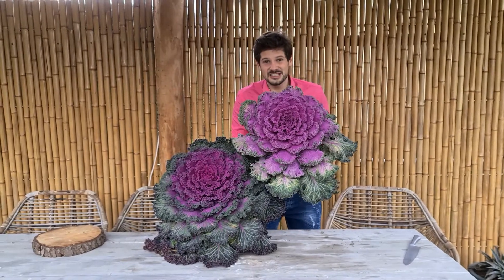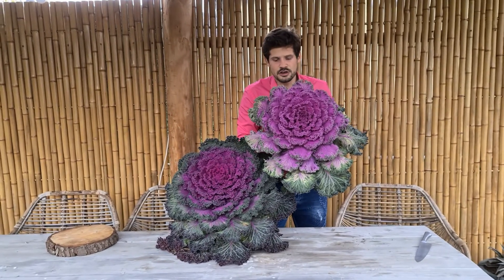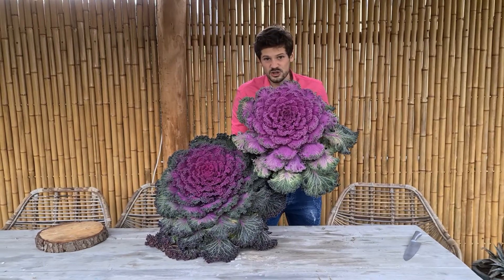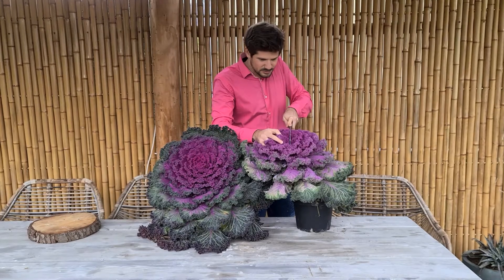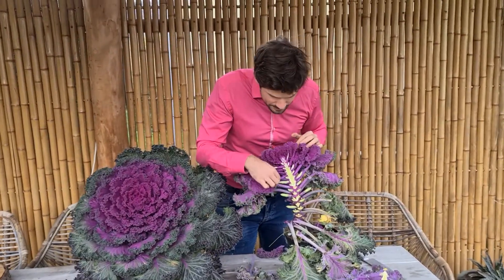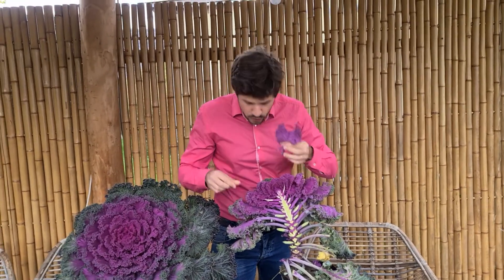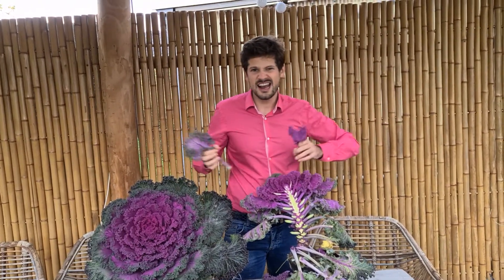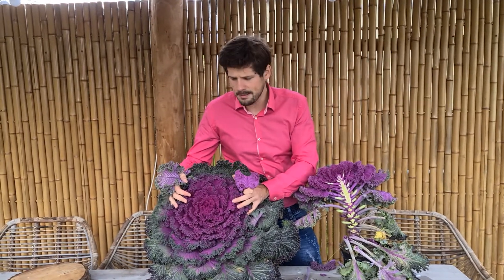All about the revolutionary Rainbow Candy Crush Kale: an edible ornamental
Let Peter tell you a little something about the Rainbow Pink Candy Crush Kale. Unlike ornamental purple kales, the Candy Crush kale is the world’s first edible purple kale. Adding a splash of colour to your garden - and your plate.

This fluorescent-pink purple annual adds loads of nutritions to your cooking. It is filled with healthy antioxidants, and has a surprisingly sweet aftertaste - unlike its bitter-tasting family members.

And guess what? After harvesting your sweet-tasting, colour-explosion of a kale, new shoots will always show up! Is your kale starting to go bold? No worries - new shoots are on their way!

Ready to know more, and curious what other purple edible ornamentals are available?